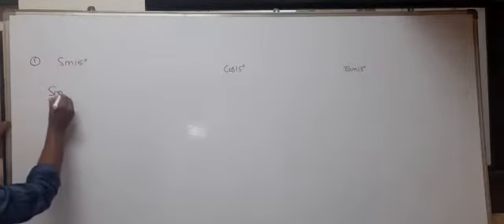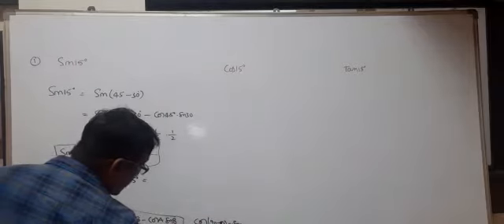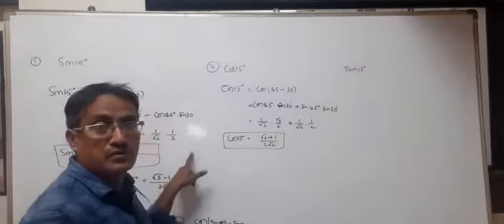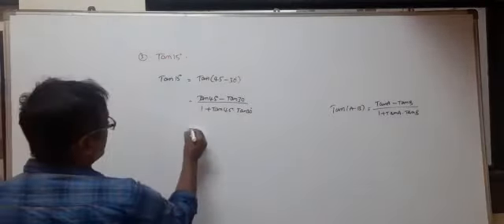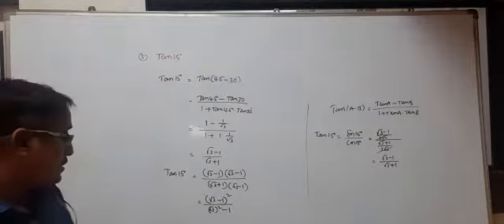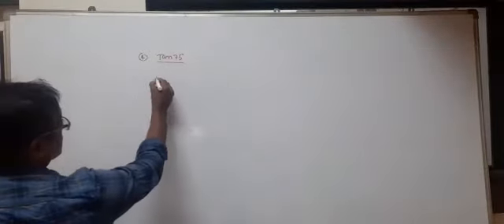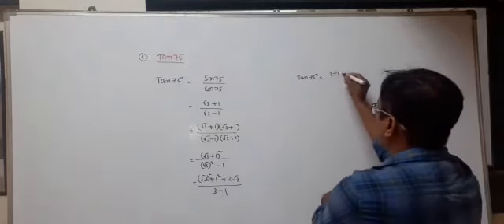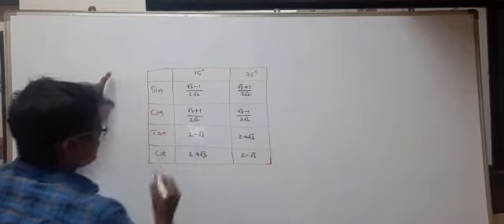Trigonometry class3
1A